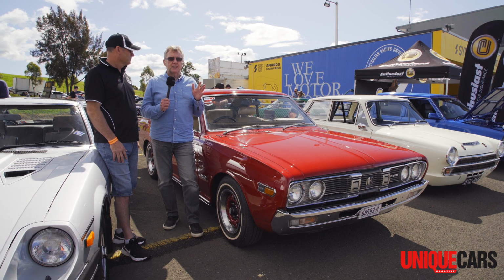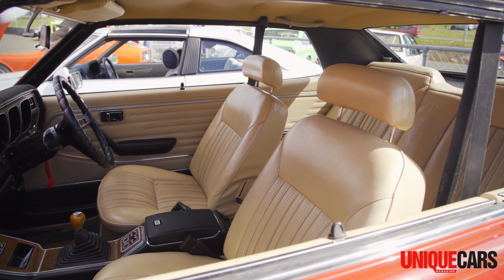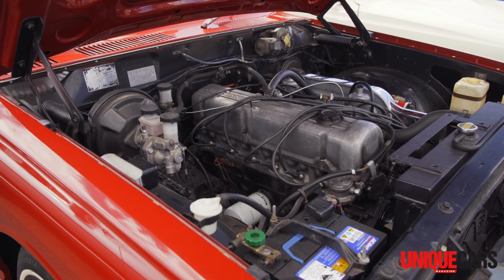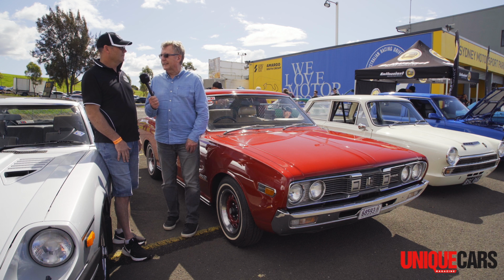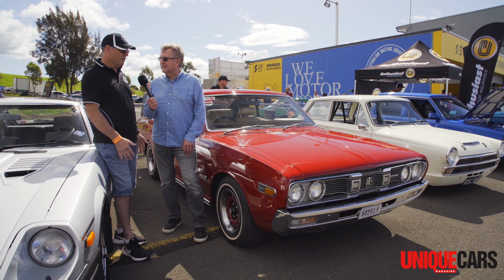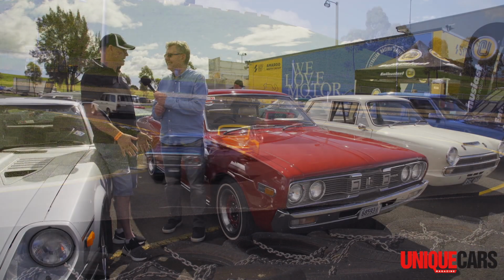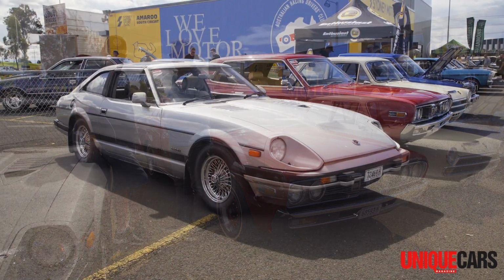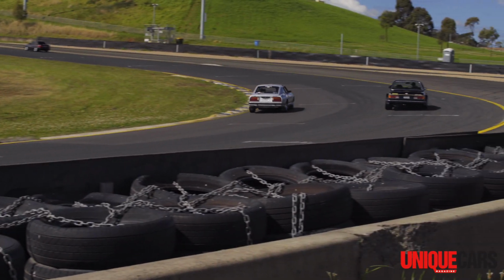Rolling 30 - Datsun 260C | Unique Cars Magazine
Meet Jamie Gigg and his rare Datsun 260C hardtop.

A veritable showcase of Australia's finest vintage, classic, sports, modified and luxury cars. With classic, luxury and performance car reviews (new and used), specialist car and club events as well as over 1000 cars for sale Unique Cars is both a window shopper and buyer's dream. Sit back, watch and enjoy.

Join the conversation